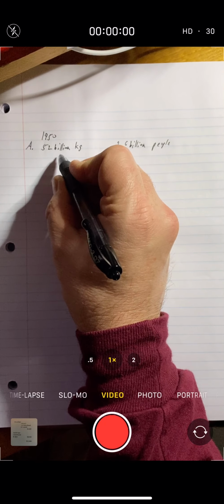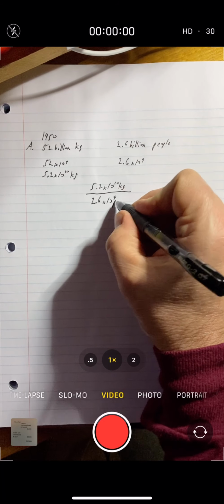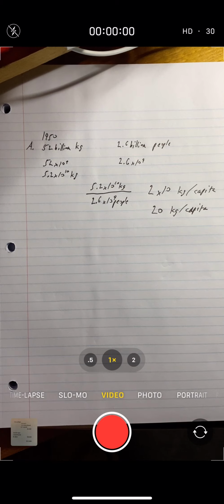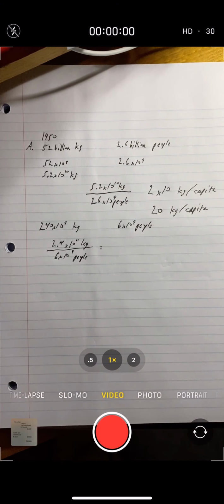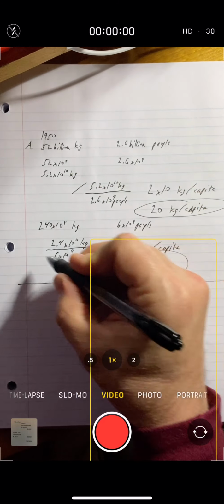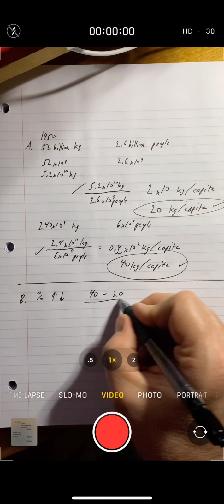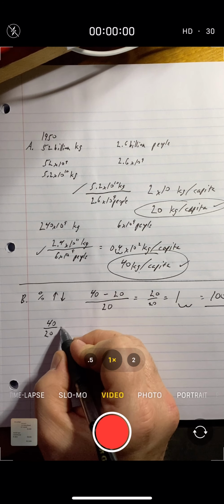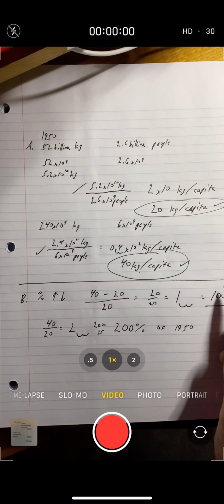AP Environmental Science 2005 FRQ 2